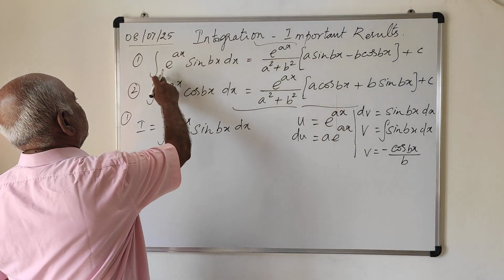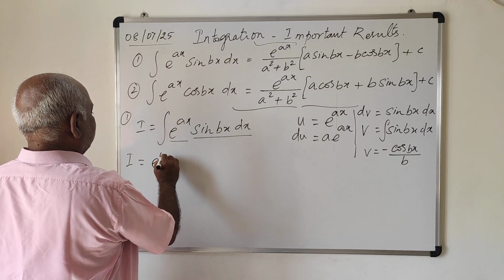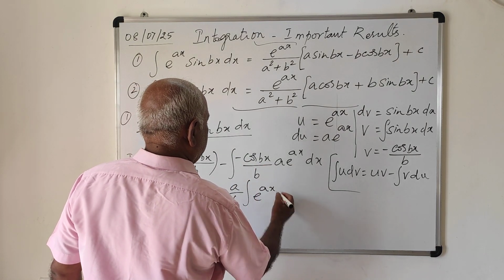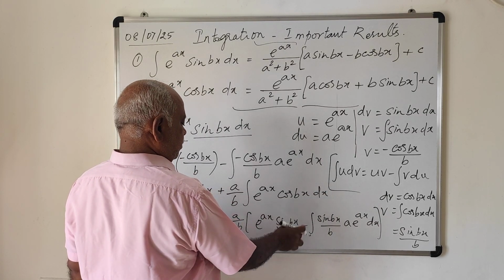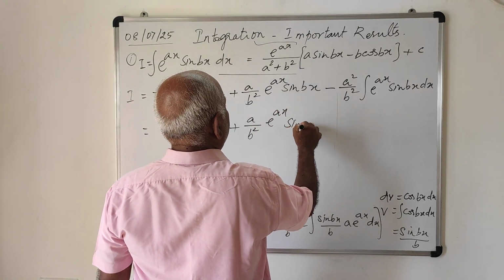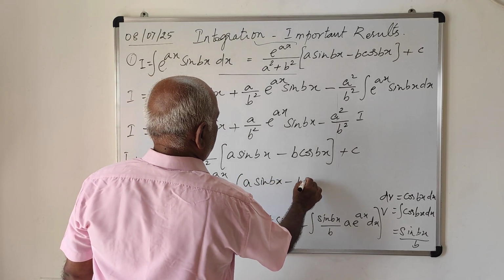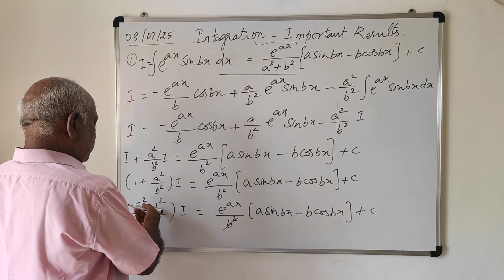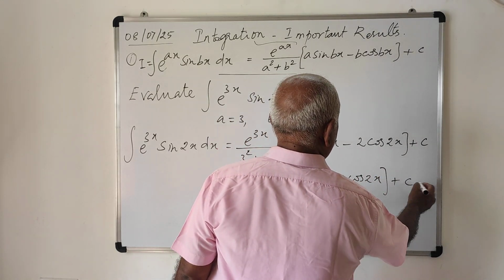11th State Board and 12th CBSE Maths V21 Integration using Important result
In this video Integration problems are solved by using some important results